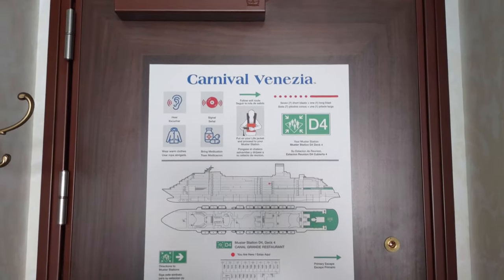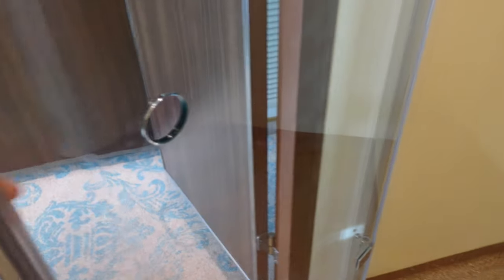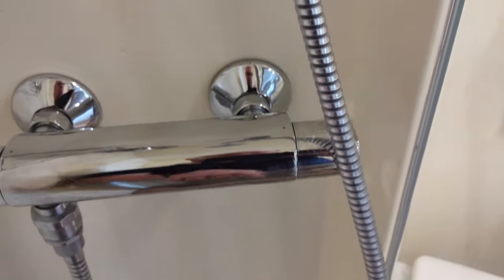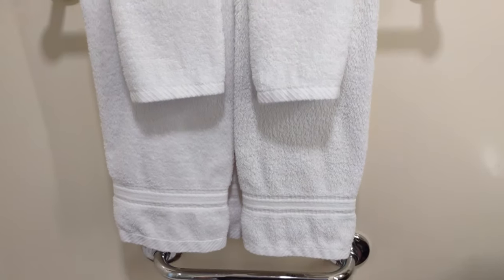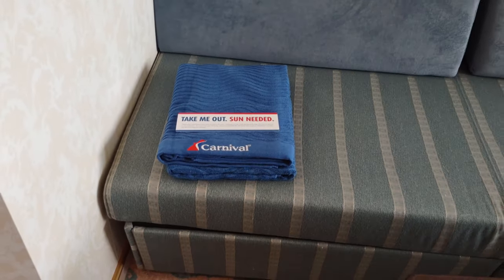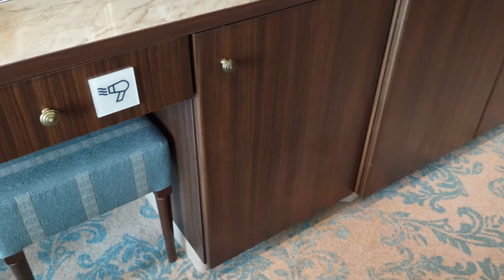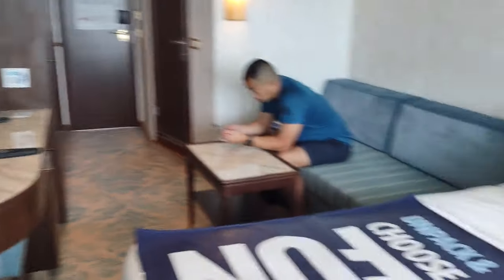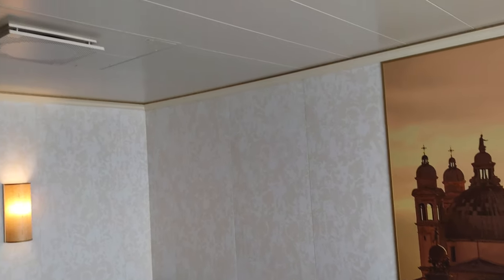Carnival Venezia Balcony Stateroom Tour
Carnival Venezia Balcony Stateroom Tour. A tour of a balcony cabin on the Carnival Venezia. Room 7402 located on deck 7 of the newly renovated Vista class Carnival Venezia is a regular balcony cabin which means the balcony is smaller than an extended balcony and further from the wate than a cove balcony. Located on the port side of the ship this offers tremendous views and since all the smoking sections on this ship are on the starboard side you should have better air quality while enjoying your balcony time. Since the Venezia is formerly a Costa ship you'll notice the appearance and fixtures have a more elegant or classic look about them which is a plesant change from the usual decorations you'll see on other Carnival ships. It has a decent selection of power with 2 3-prong North American plugs and 2 USB ports at the desk (also a couple European outlets of different design and voltage) as well one side of the bed has a standard USB and a USB-C outlet as well. With dark wood finish and a gold framed mirror you're not likely to forget you're on a former Costa ship even if the layout is very familiar to anyone who has sailed a Vista class before. This room was set up in the two twin bed configuration. This is a category 8C Balcony located aft of midship.

Trond Outlet Extender

Essentials to bring on your Carnival Venezia cruise
Ear Plugs
Dental Floss

Filmed on a Motorola One 5G Ace

VIDEO TIMESTAMPS - Carnival Venezia Balcony Stateroom Tour
00:00 Entrance
01:33 Bathroom
06:38 Milestone
06:43 Inaugural
06:48 Room
10:54 Balcony